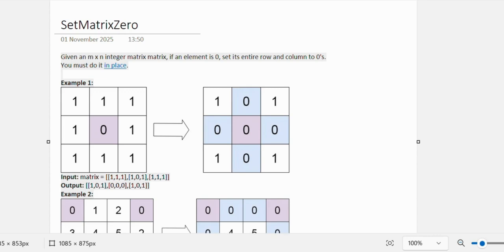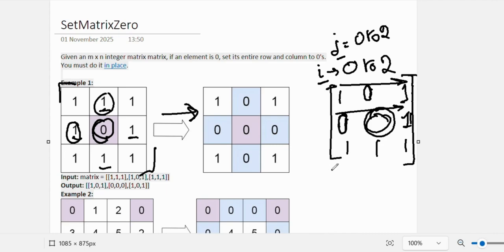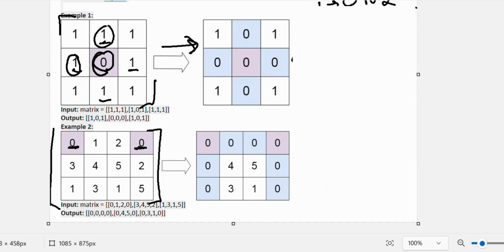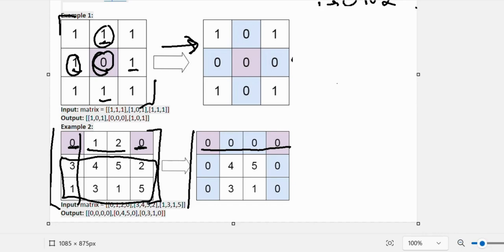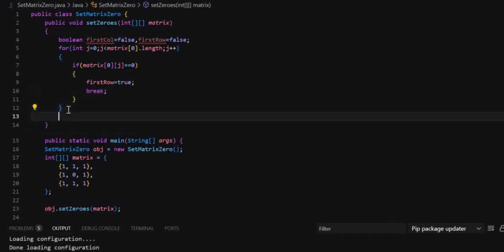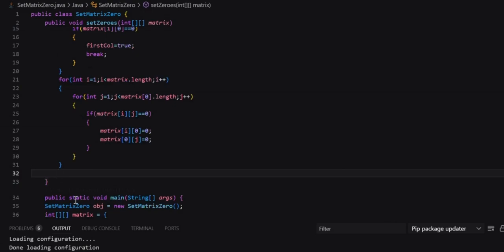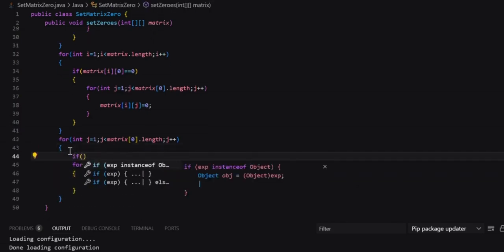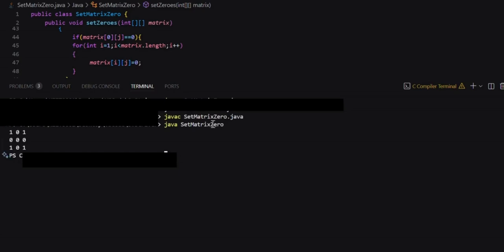Set Matrix Zeroes | Striver SDE Sheet Problem 1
Welcome to AlgoStreak! In this first video of the Striver SDE Sheet series, we tackle one of the most fundamental array problems: Set Zero Matrix (also known as Set Matrix Zeros). Learn the most optimal solution that uses only O(1) extra space!